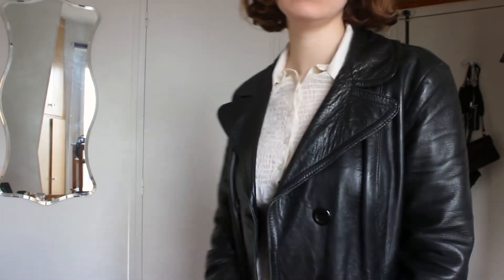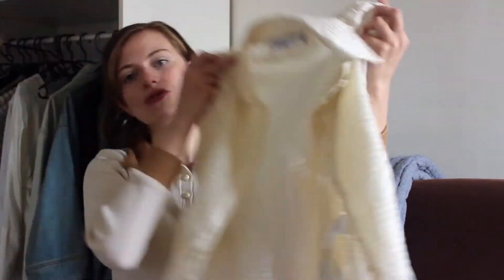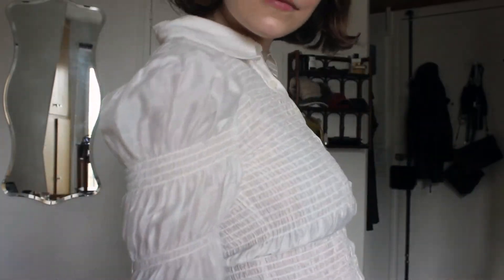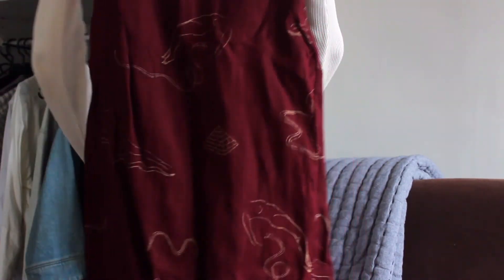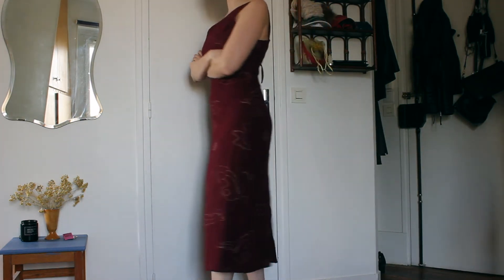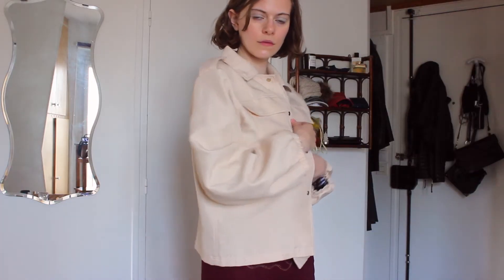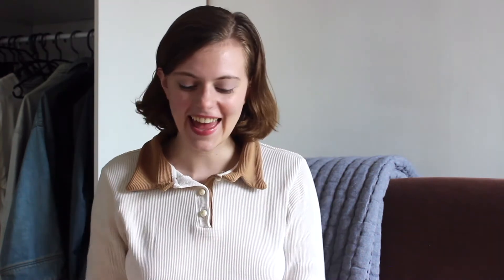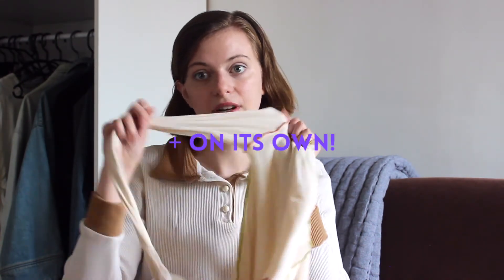Spring Second-Hand and Sustainable Haul ft. Paloma Wool, Girlfriend Collective, House of Sunny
The weather is starting to get warm again here in Paris, so I'm serving a spring second-hand and sustainable haul, today! While it's never been at the forefront of my videos, sustainable fashion has always been a part of them and definitely something I'd like to focus more on, on this channel.
Whether that's rewearing the clothing you already own or buying second hand and/or slow fashion, it can all make a difference.

In this haul, I bought pieces from Paloma Wool, Girlfriend Collective, House of Sunny, and & Other Stories. All of them will be great additions to my wardrobe for this upcoming spring. Most of these pieces, I've found on Vinted, which is a great resource in Europe for finding second-hand clothing- especially from name brands and independent designers.